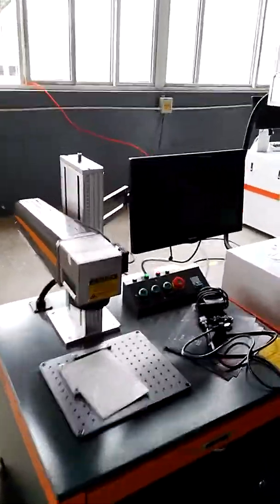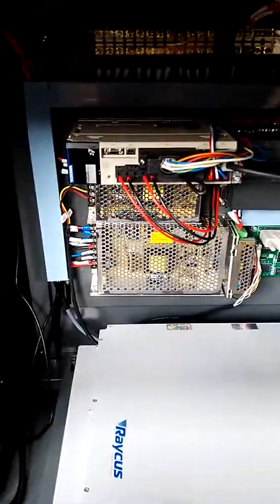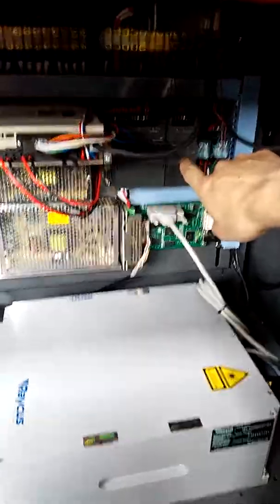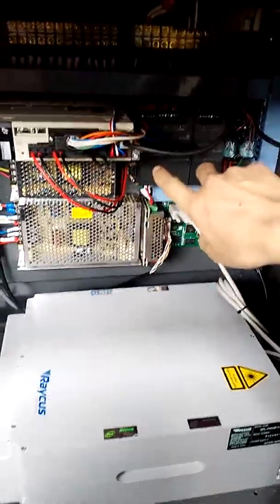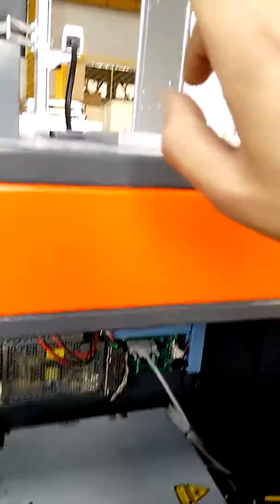New designed auto-focusing fiber laser marking machine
Chinese leading laser engraving machine. Laser fiber laser engraving marking systems.
Metal laser engraver, plastic laser marker. Laser engrave metal, stainless steel, aluminum, brass and plastics. Fiber laser  marking machine, laser marker, laser marking engraving etching machine, laser engraver price, UV laser engraving machine, green laser engraving machine, Mopa laser color etching machine,cheap laser machine, metal laser marking machine, stainless steel ,aluminium, brass, copper,iron, name plate ,package laser marking machine, switch, ear tag ,case, box, bar ,handle ,jewelry laser engraver laser cutting machine,Laser engraving text, QR code, bar code, serial number and logo on metal and laser marking plastic parts and tools,20w 30w 50w 100w laser marking machine,sign, advertising, plastic,pp, pvc, ABS, PC,ceramics, leather ,glass , wood laser marking machine, laser marking on various materials metal ,nonmetal,how to use fiber laser marking machine, handheld laser, desktop laser machine, mini small laser marking machine
portable laser machine,silver ,gold laser engraving machine, laser cutting machine, laser deep engraving on metal,laser marking on phone case,LED bulb laser, color marking on stainless steel,
large format laser engraving machine,photo laser engraver,3D laser marking machine ,mirror laser marking machine

الألياف الليزر آلة وسم Валакно лазернай маркіроўкі машыны, Машина за маркиране на лазерни влакна, laserowa maszyna do znakowania laserowego,دستگاه مارک فیبر لیزری , Faser laser beschriftungsanlage, волоконный лазер маркировочная машина, machine d'inscription de laser de fibre, kuidun laser-merkintäkone,ម៉ាស៊ីនសម្គាល់ឡាស៊ែរ, ბოჭკოვანი ლაზერული მარკირების მანქანა, ફાઇબર લેસર માર્કિંગ મશીન,  талшықты-лазерлік таңбалау машинасы,섬유 레이저 마킹 머신, vezel laser markeer machine,  була машинаны белгилеп лазер, màquina de marcatge amb làser de fibra, vlákno laserové značkovací stroje, stroj za označavanje laserskih vlakana, Laser alimentorum fibra apparatus intendens, lāzera lāzera marķēšanas iekārta,
pluošto lazerinio žymėjimo mašina, mașină de marcare laser cu laser, magna tal-immarkar bil-lejżer tal-fibra, mesin penanda laser serat, влакно ласерско означување машина, mīhini taamaha taura, шилэн лазер тэмдэглэгээ машин, ফাইবার লেজার চিহ্নিত মেশিন, फाइबर लेजर मार्किंग मिसिन , ਫਾਈਬਰ ਲੇਜ਼ਰ ਮਾਰਕਿੰਗ ਮਸ਼ੀਨ, máquina de marcação a laser de fibra, د فایبر لیزر نښه کولو ماشین , ласерска машина за ласерско означавање,vlákno laserové značkovacie stroje, stroj za lasersko označevanje vlaken, stroj za lasersko označevanje vlaken,ఫైబర్ లేజర్ మార్కింగ్ మెషిన్, ஃபைபர் லேசர் குறிப்பான் இயந்திரம், เครื่องไฟเบอร์เลเซอร์ , fiber lazer markalama makinası, فائبر لیزر مارکنگ مشین , Машина для маркування волоконного лазера, tolali lazer markalash mashinasi, máquina de marcado láser de fibra, סיבים לייזר מכונת סימון, μηχανή σήμανσης λέιζερ ινών , rost lézeres jelölőgép, մանրաթելային լազերային նշագրման մեքենա , macchina per marcatura laser a fibra, फाइबर लेजर अंकन मशीन, laser serat mesin nyirian, mesin penandaan laser serat, serat laser laser marking machine, máy khắc laser sợi quang,

Looking for distributors and users all over the world!